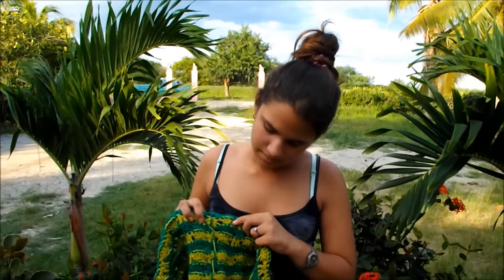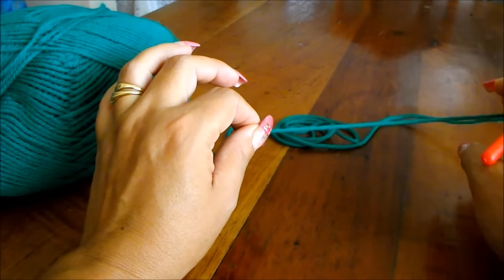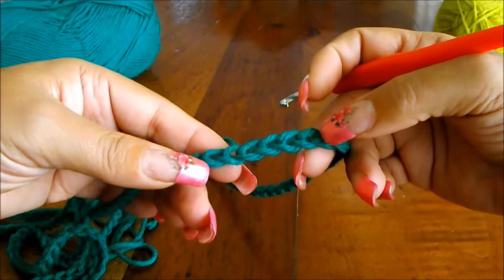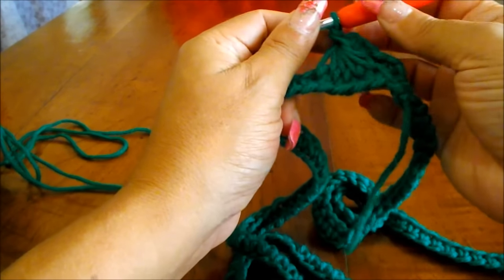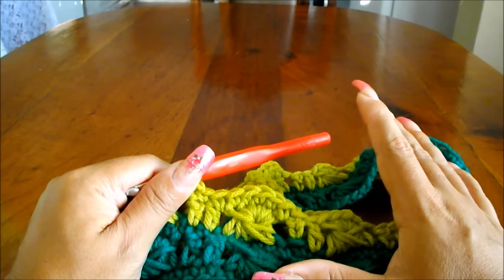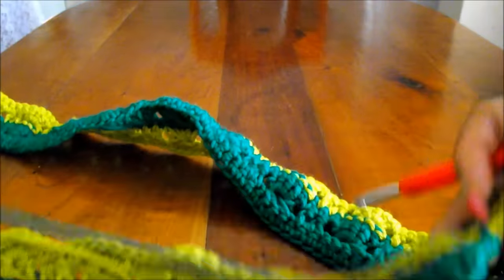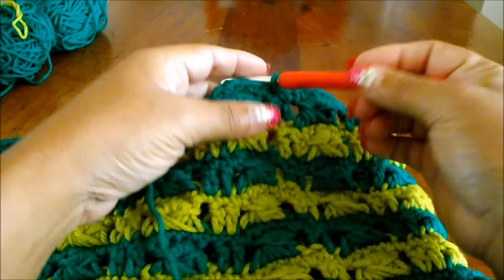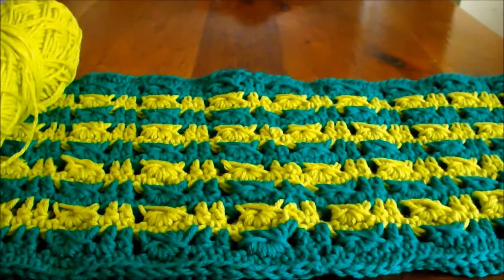Crochet two color scarf, combination with the hat -By Ruby stedman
Facil De seguir instrucciones.